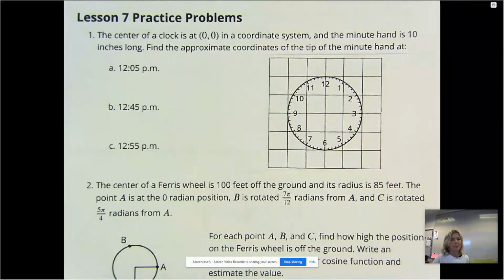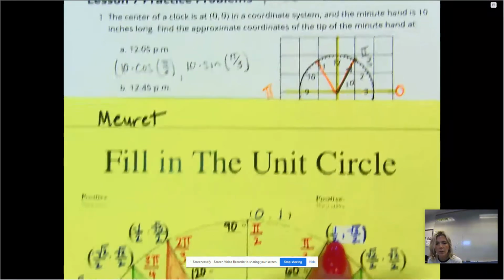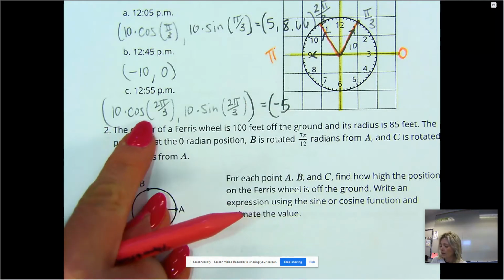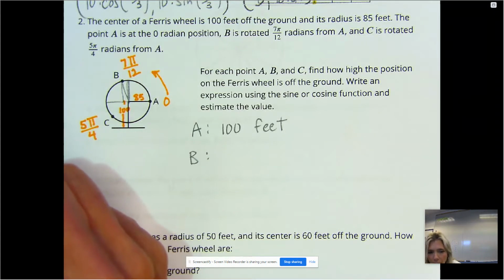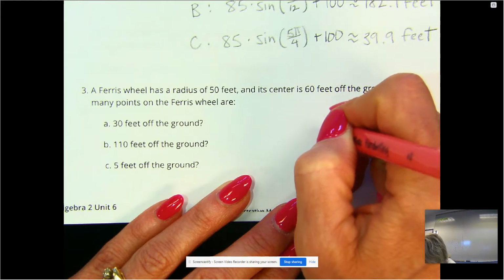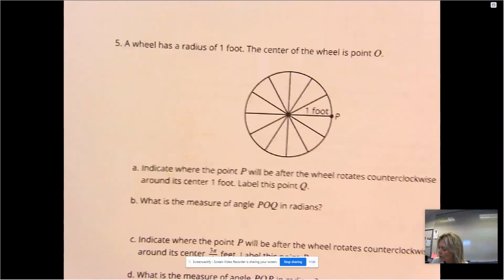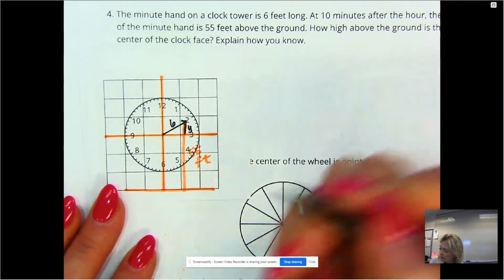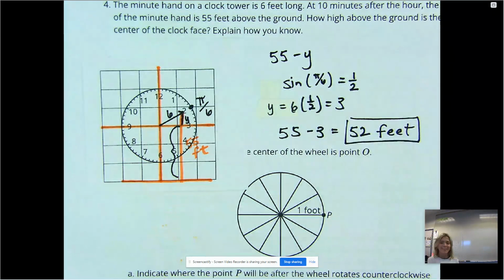Alg 2 Unit 6 Lesson 7 Practice